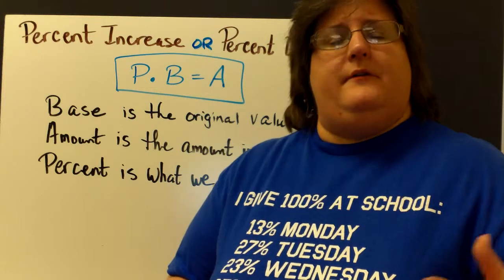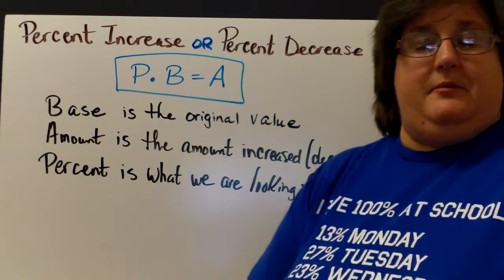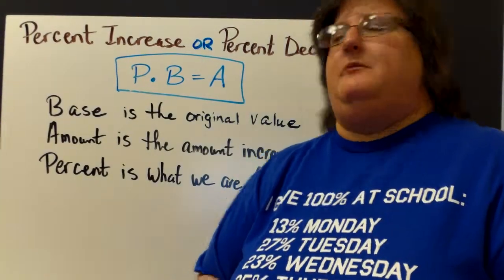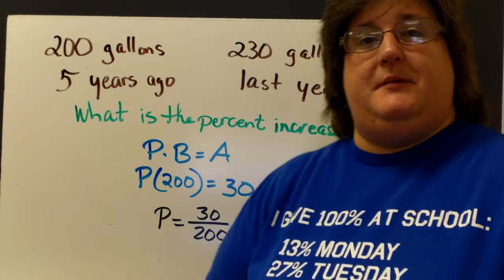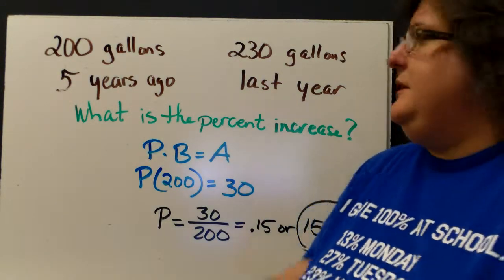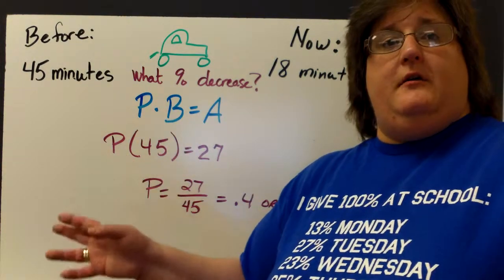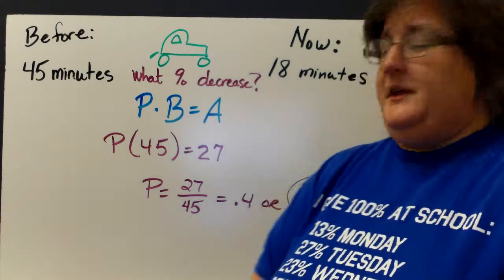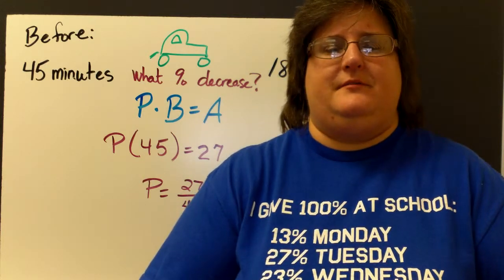Percent increase and Percent Decrease